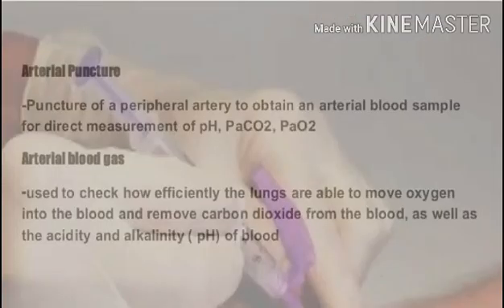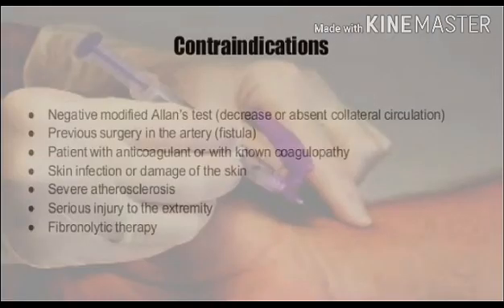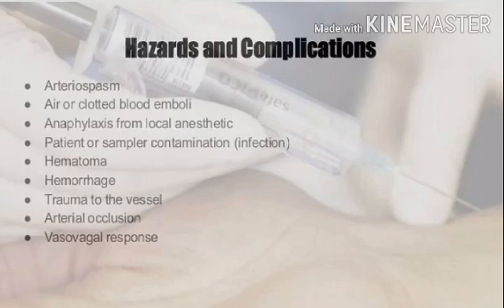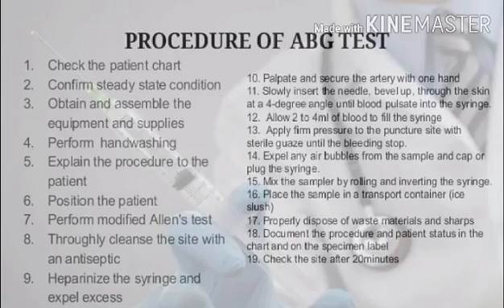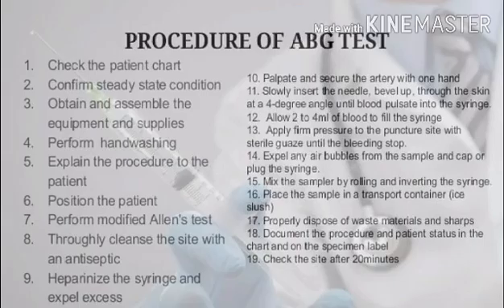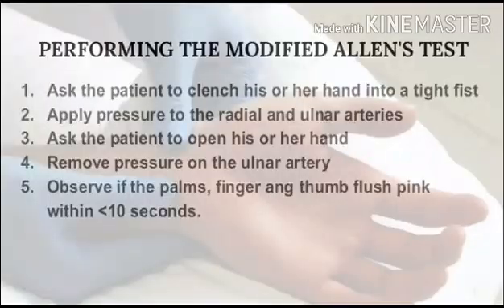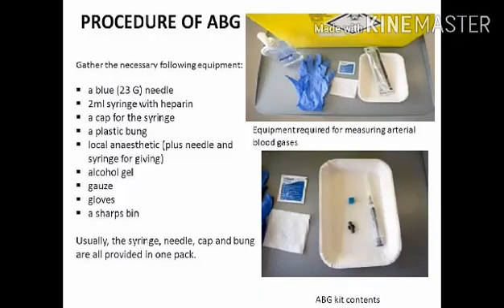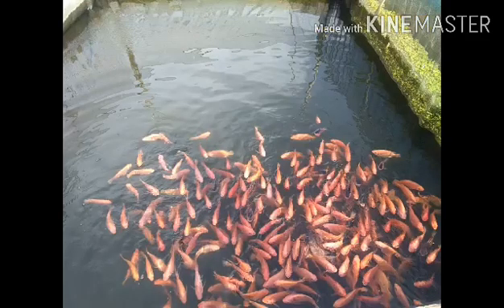Arterial blood gas analysis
I do this video for my final activity